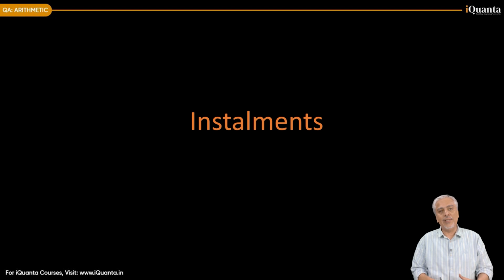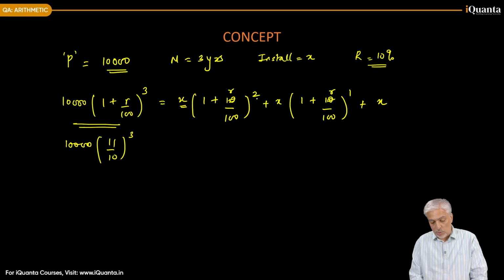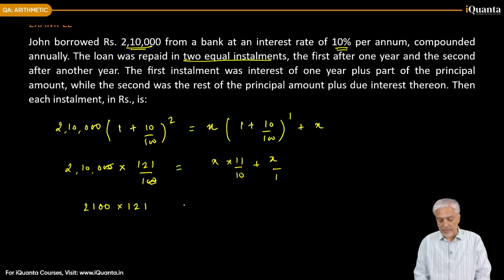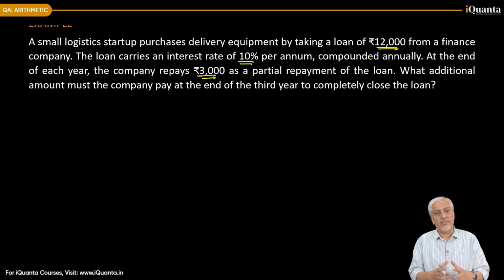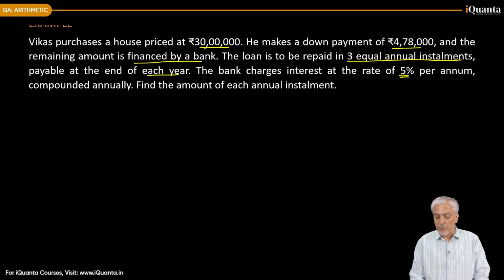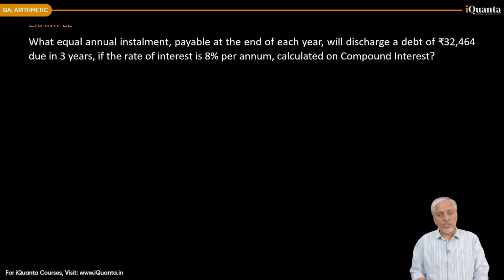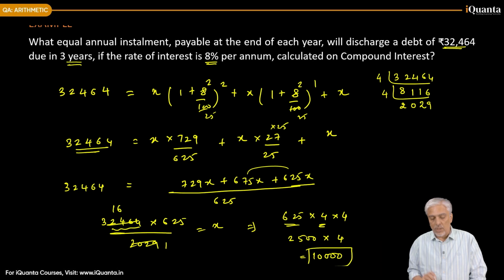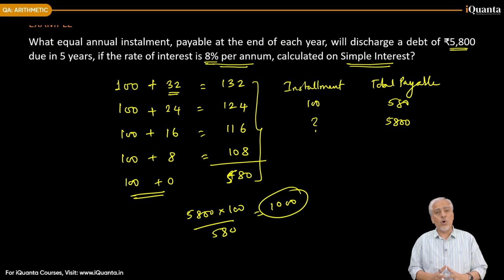CAT Arithmetic | Session 11: SI & CI (Installments) | CAT 2026 | Amit Panchmatia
Struggling with Installment-based questions in Simple Interest & Compound Interest? 🤔
In this session, we break down one of the most important and tricky subtopics of Arithmetic for CAT 2026 — SI & CI (Installments) — in the simplest way possible.

Whether you're targeting 99+ percentile or just starting your CAT prep, this session will help you build strong conceptual clarity and improve your problem-solving speed.

📌 What you'll learn in this session:
- Concept of Installments in SI & CI
- How EMIs and repayment structures work
- Shortcuts & tricks to solve questions faster
- Previous Year CAT Questions (PYQs)

- Students weak in Arithmetic
- Anyone struggling with SI & CI questions
- Repeaters aiming for higher percentile

Installment-based questions are frequently asked in CAT and other MBA entrance exams. Mastering this topic can give you a strong edge over others in the Quant section.

📚 Preparation Strategy Tip:
Don’t just watch — pause the video, attempt questions yourself, and then verify the solution. Consistent practice is key to cracking CAT.